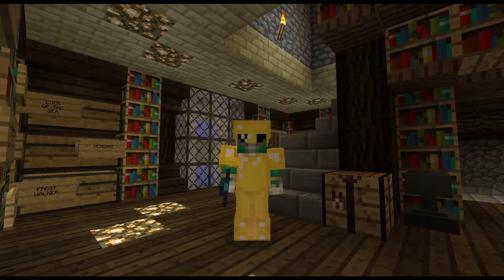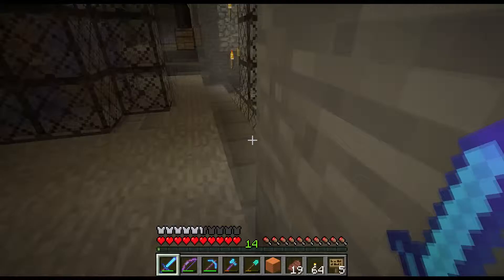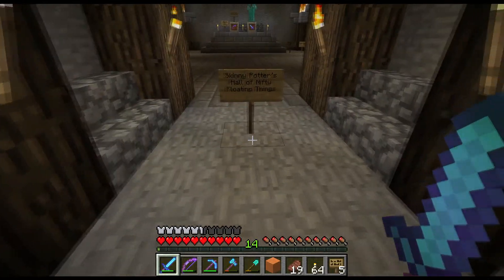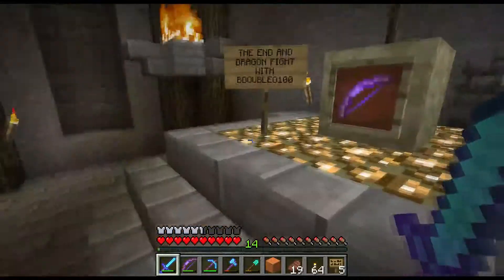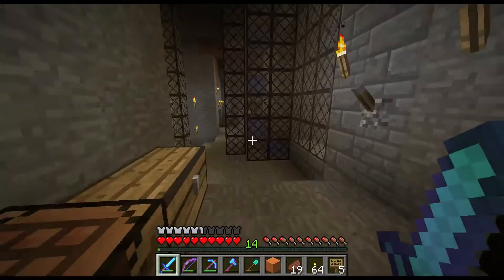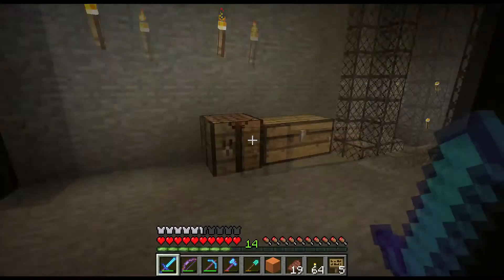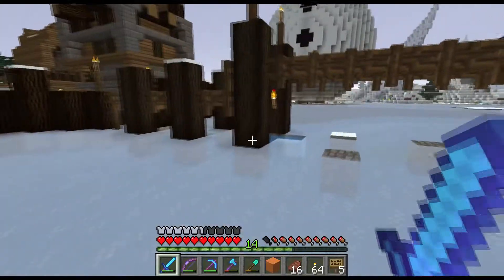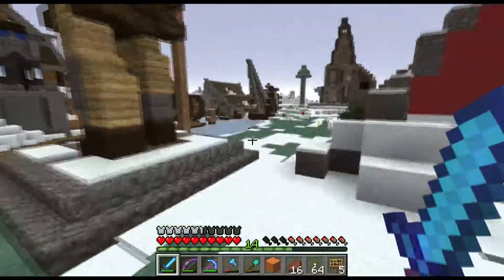Minecraft Bdoubleo100 Patreon Server Episode 11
Adventures on Bdubs' Patreon server